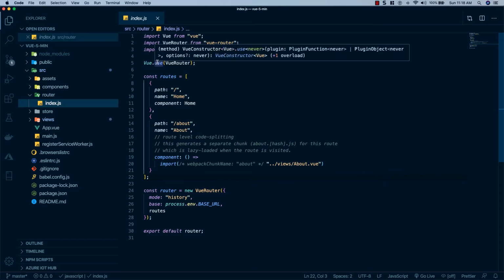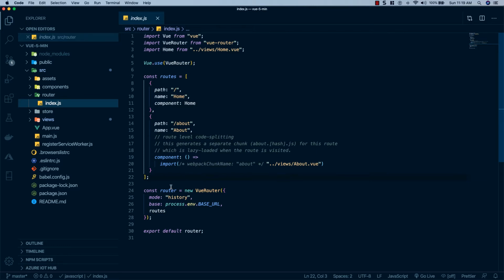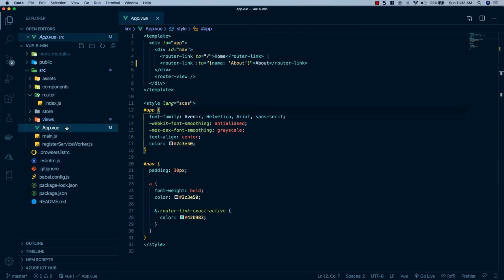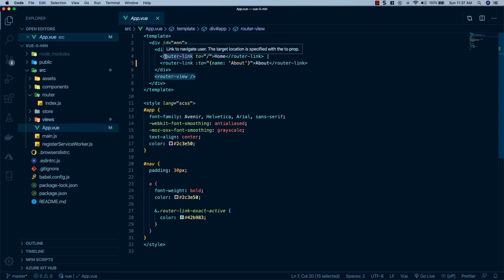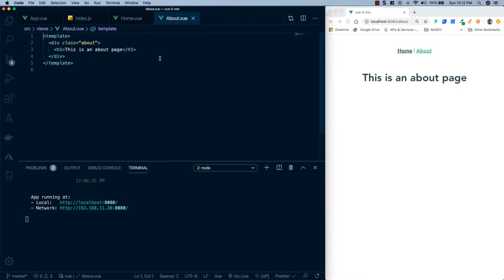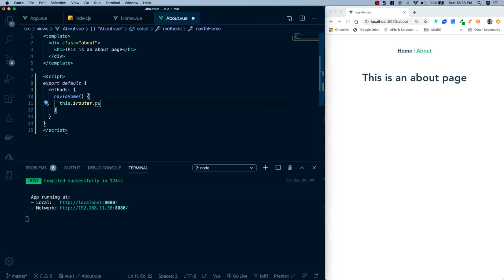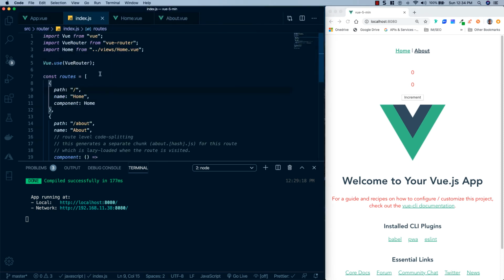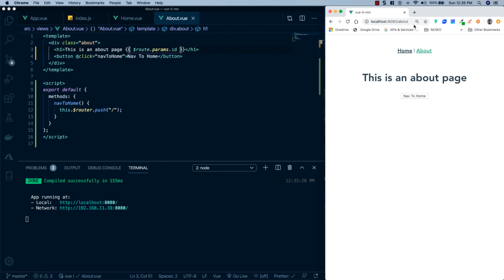Vue.js Router - Vue in 5 Minutes Ep. 4 | Diligent Dev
In this episode of Vue in 5 minutes, we'll be coving the Vue.js Router. In this episode, we cover:
- generating routes
- what the router-view is
- how to use router-links
- navigating programmatically
- passing parameters in the URL

Vue in 5 Minute Episodes